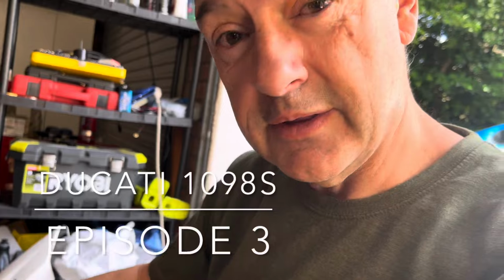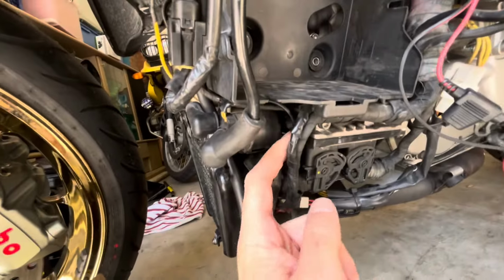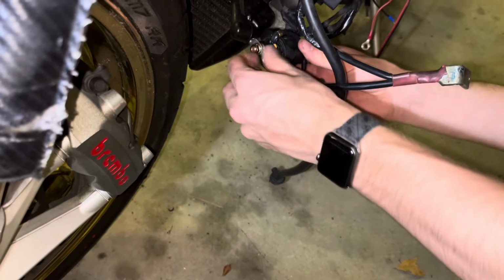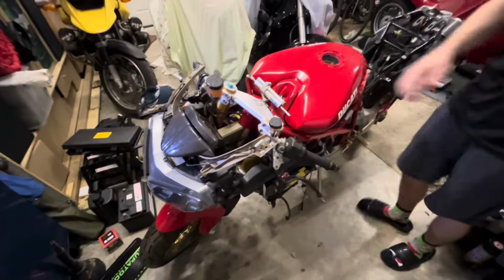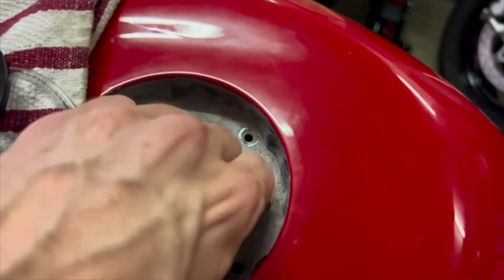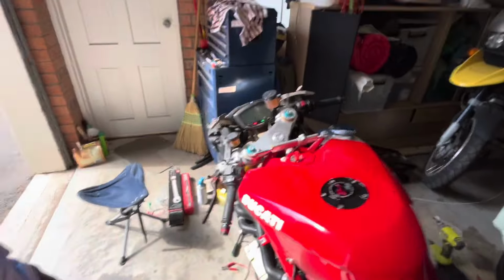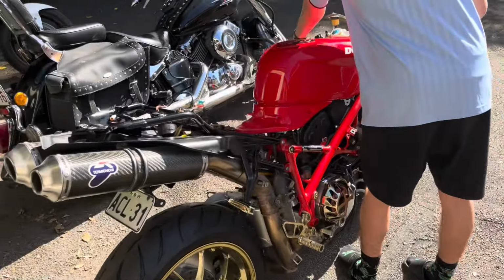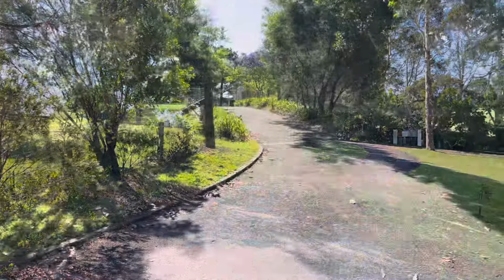Ducati 1098 project bike - episode 3. It lives!!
After a bit of effort we finally hear the bike start. Lots of issues with starter solenoid, switches and someone fitted an alarm which might have been an issue too.